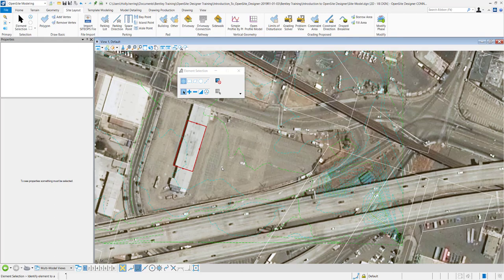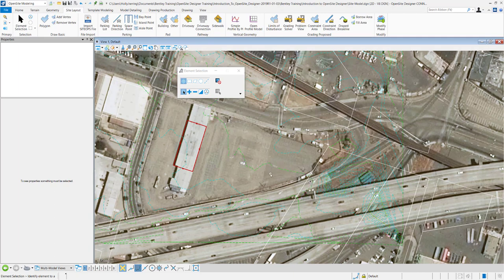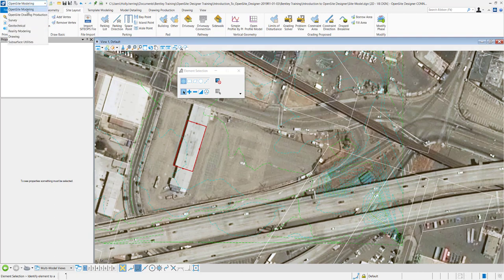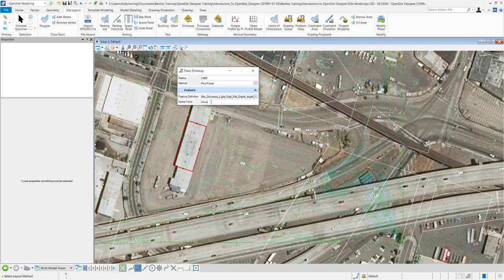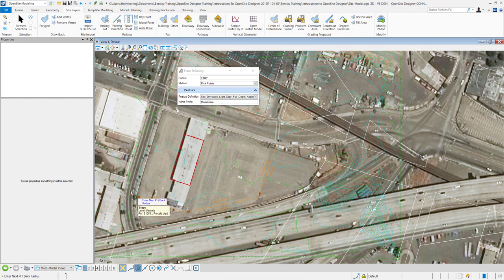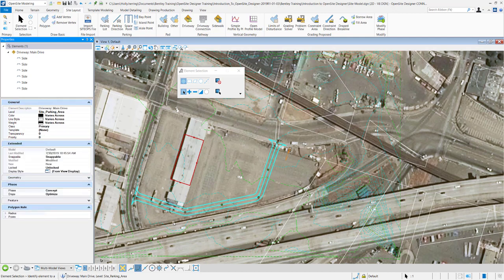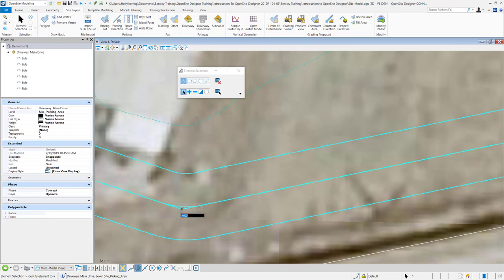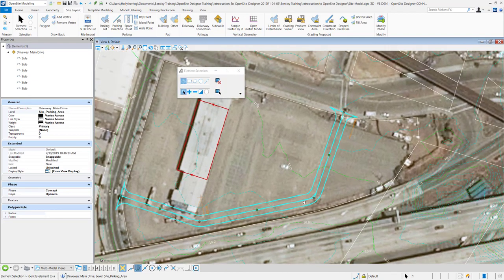How to create a Driveway in OpenSite Designer